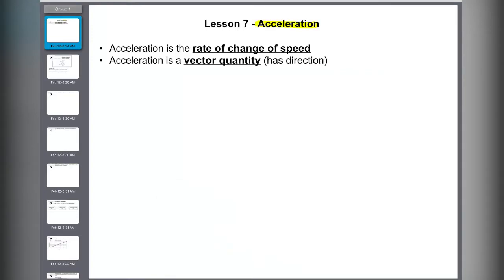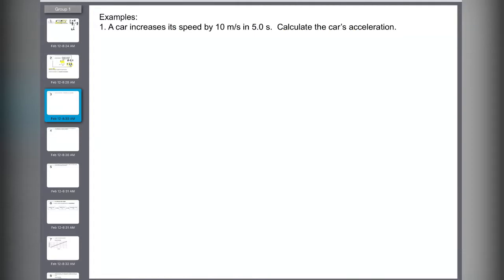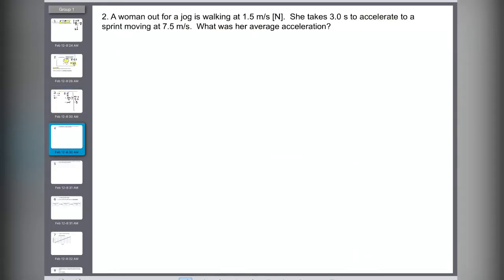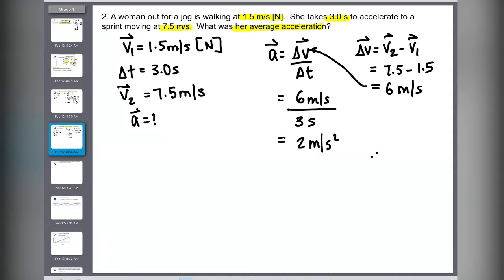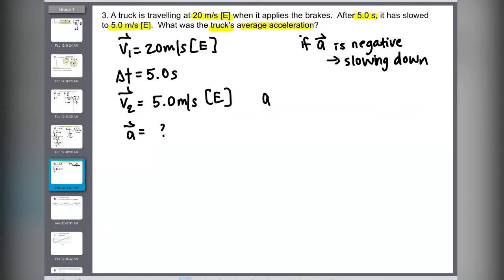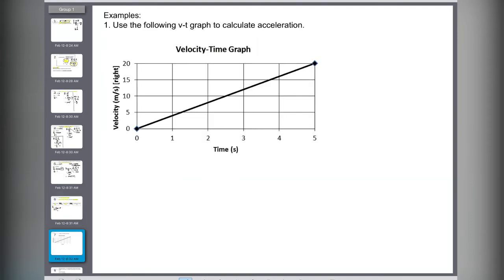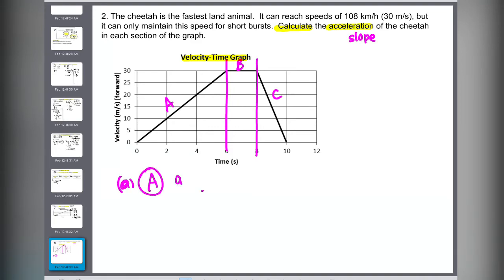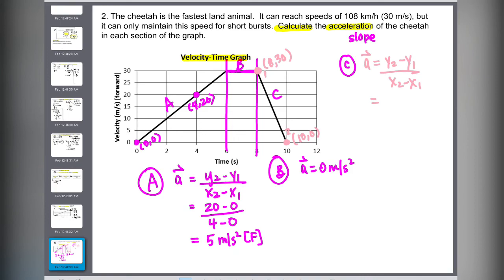Unit 1 Lesson 7 Acceleration